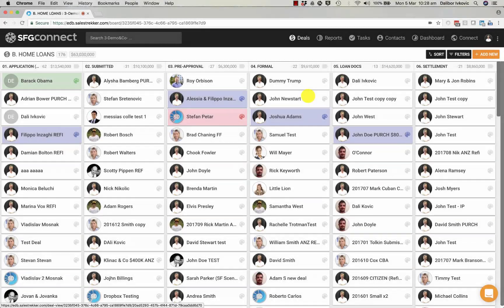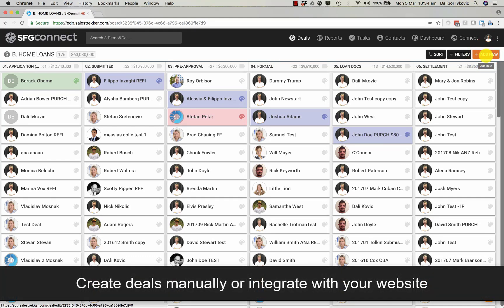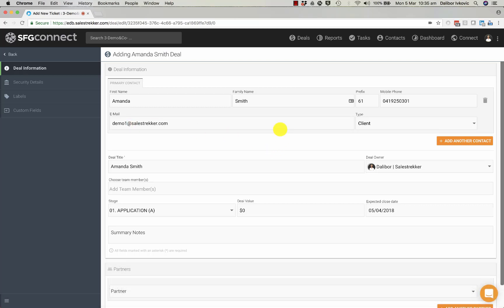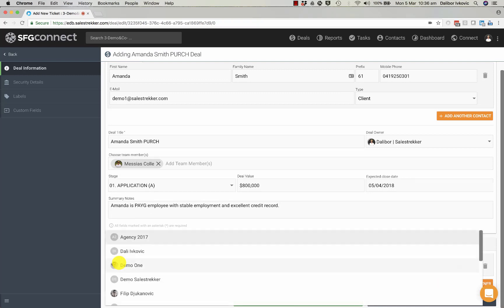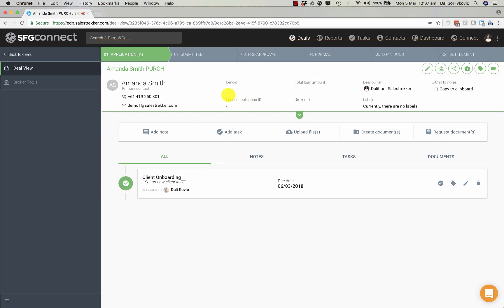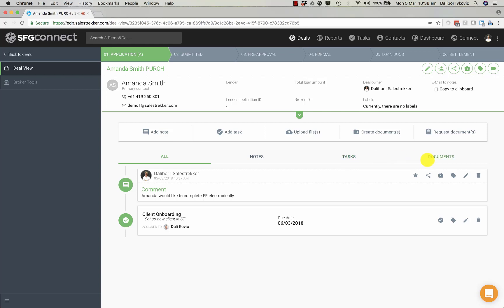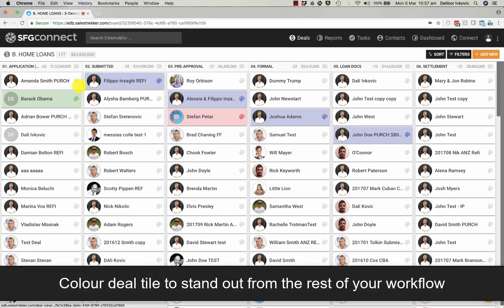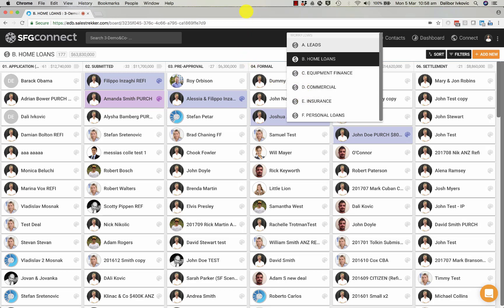An Overview of SFGconnect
SFGconnect is a deal based system with separate workflows for each part of your business.

In this video you will learn about the functionality of ‘Deal View’, understand data entry requirements for a new deal, and you will also be introduced to ‘Broker Tools’.

Overview:
i. Separate workflows for different types of deals
ii. Information requirements for a new deal
iii. Summary notes carry through to lodgment
iv. Google address search available for security addresses
v. Deal view navigation
vi. The fact find can be completed by the client via ‘Client Portal’ or manually by broker or support staff
vii. Broker Tools navigation
viii. Colour deal cards in your workflow.